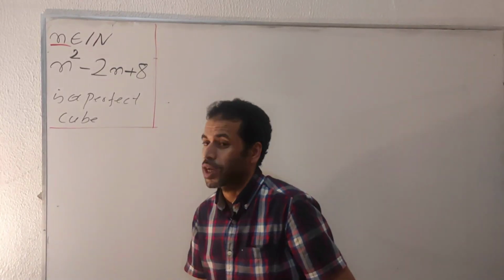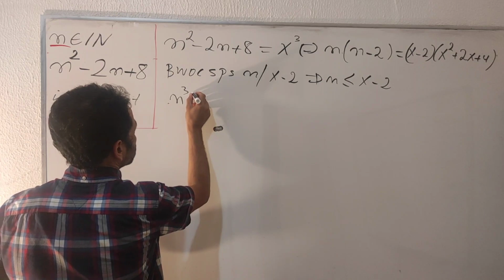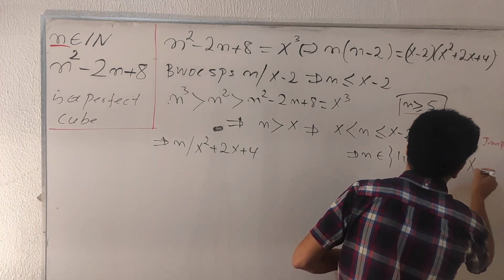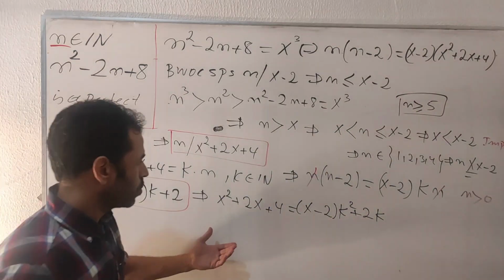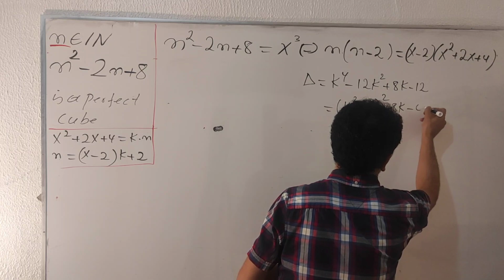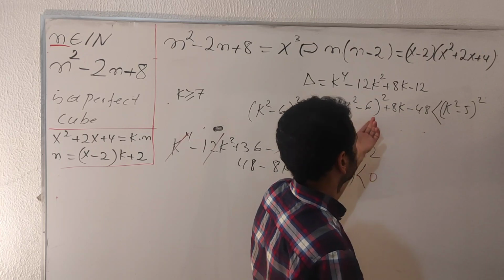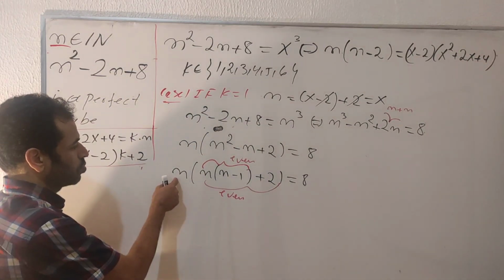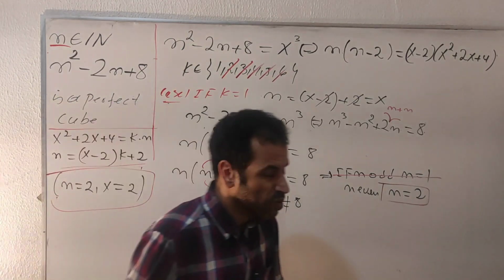amazing number theory equation